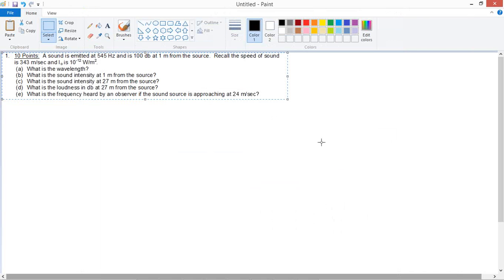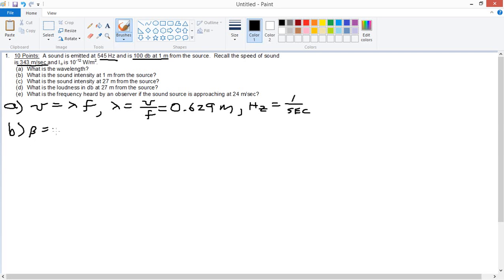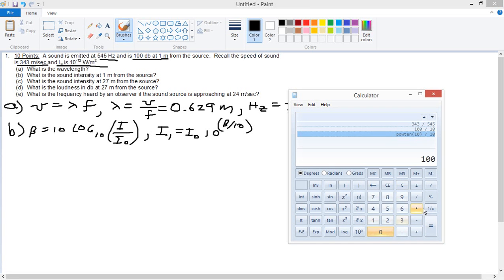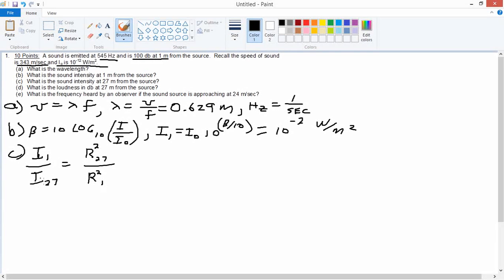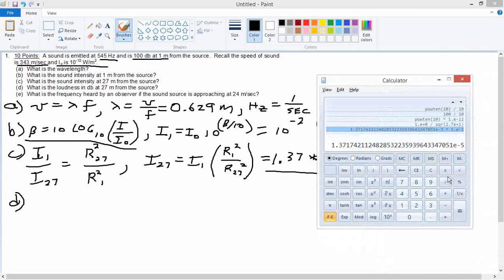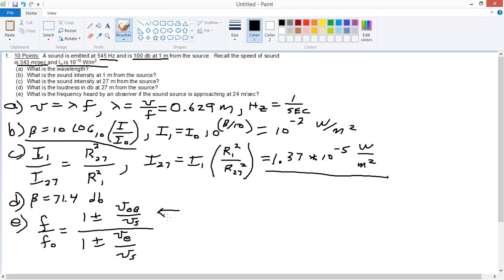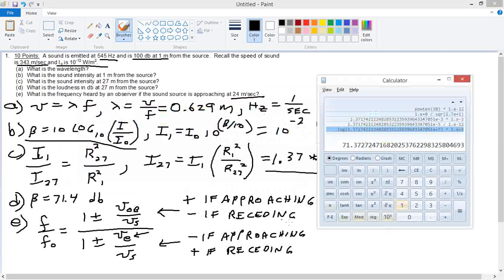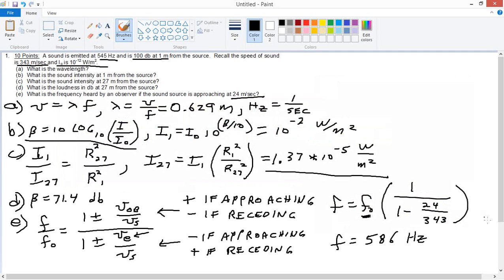loudness decibels doppler